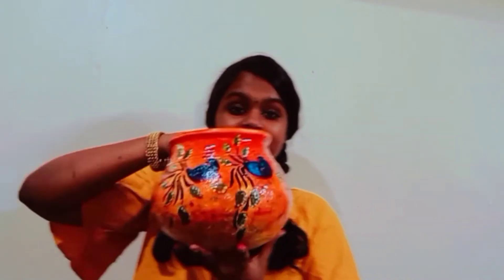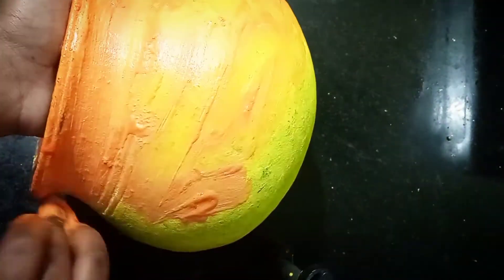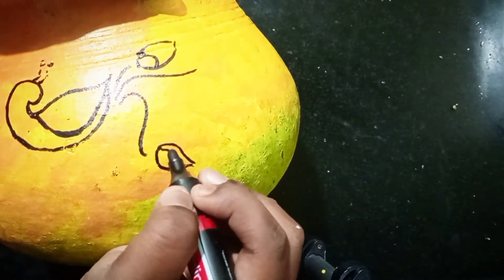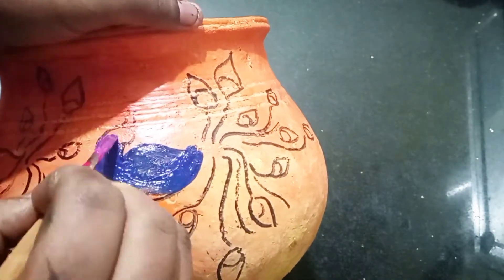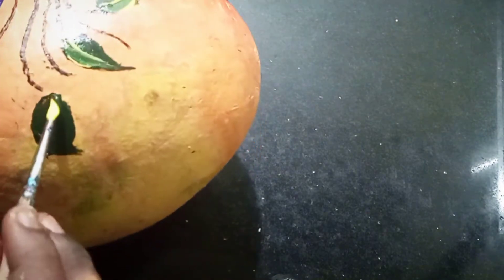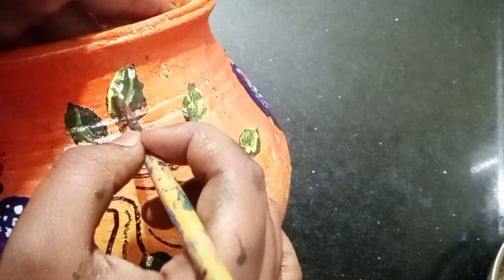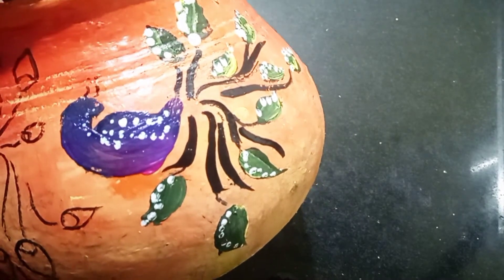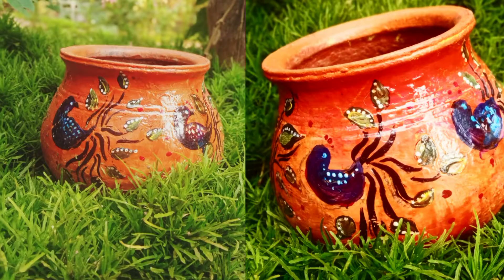simple pot painting/best out of waste crafts/pot painting/mural painting on pot/Arch's Art/Malayalam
Hi friends,
Welcome to Arch's Art
I am Archa Sunil
In this video I am going to show how to make a pot painting from waste materials. This is a cute pot for planting plants, you can also use this beautiful pot painting as home decor. Here we had done a small mural painting on pot. It is so simple pot painting and cute. This is an excellent pot painting ideas. Here we had don pot painting peacock design. We had done this pot painting from old pots in our house.
THE MATERIALS I USED IN THIS CRAFT
1.Pot
2.Arcylic paint
3.Permenent marker pen
4.varnish
5.brushes

I hope this video will be so useful to you. This is a cute craft just try this creative craft. I hope I have explained maximum as I can. So if you enjoyed this idea don't forget to like, share, comment your suggestions in the comment box and also please subscribe to my channel Arch's Art for more art and craft videos.
THANKS FOR ALL SUPPORT
THANKYOU
BYEE..